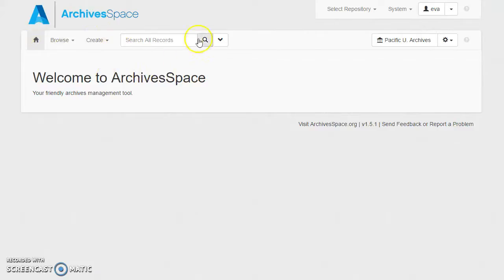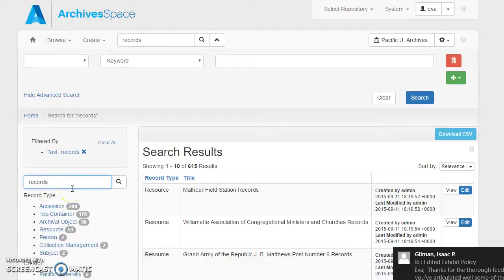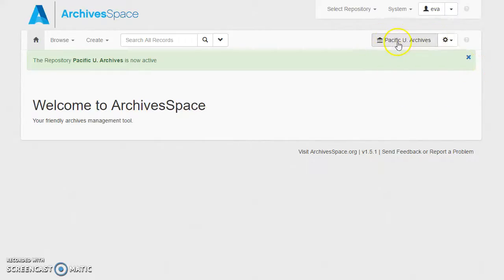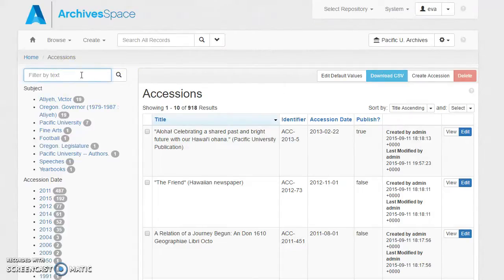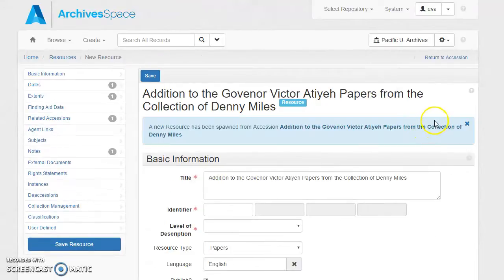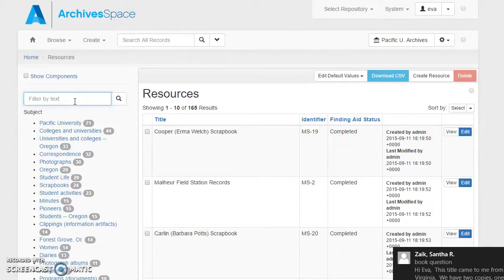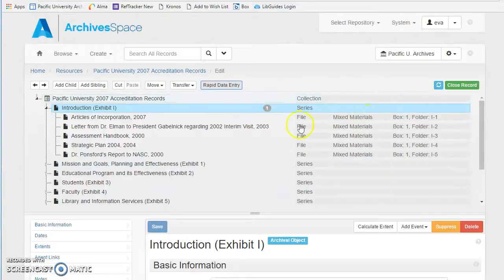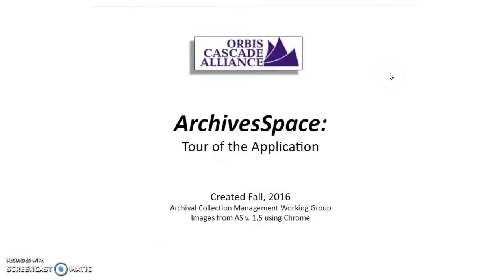ArchivesSpace Walkthrough Tour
A tour of the archival software application ArchivesSpace from the Orbis Cascade Alliance.